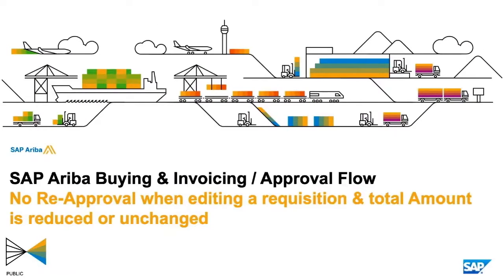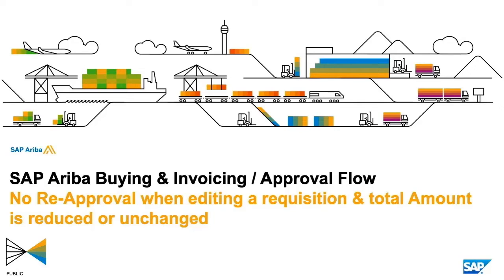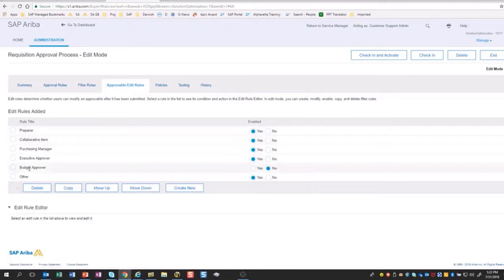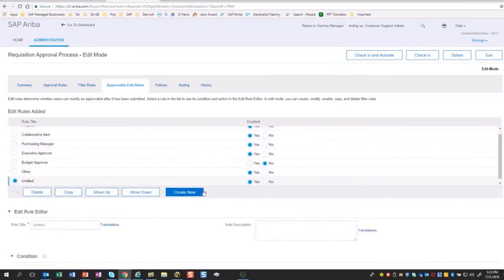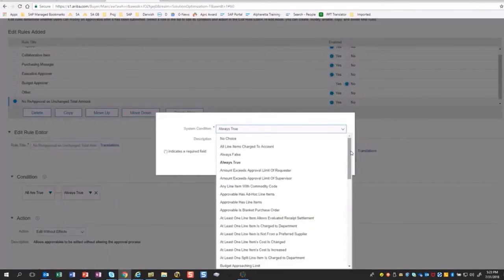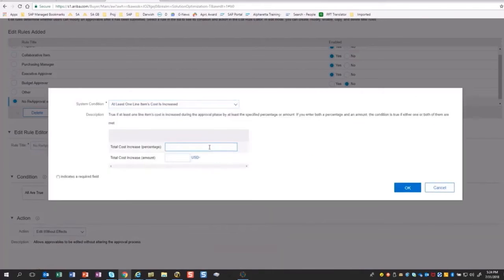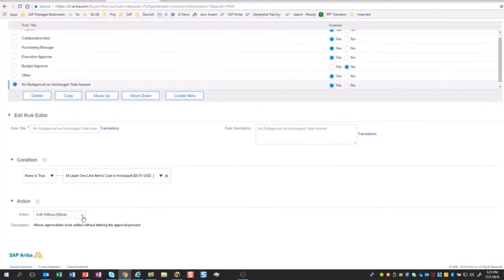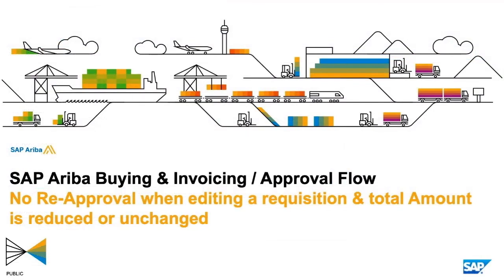No Re Approval when Editing a Requisition & total Amount is Reduced or Unchanged